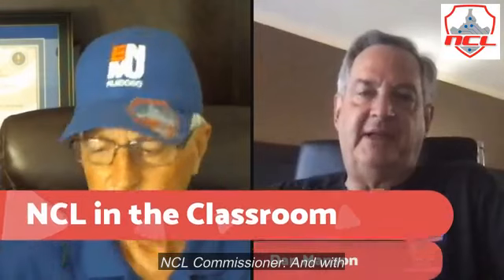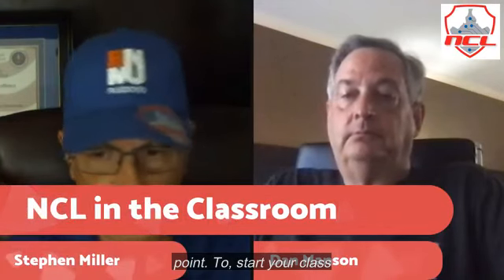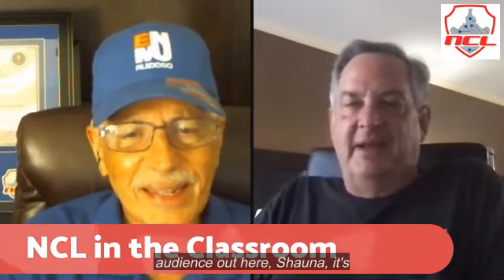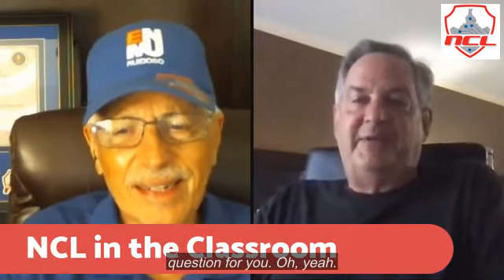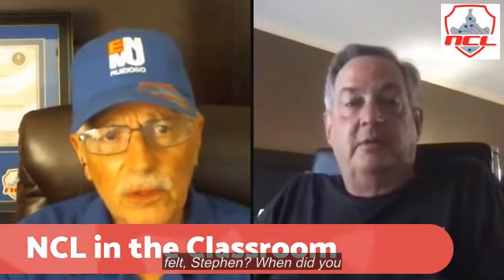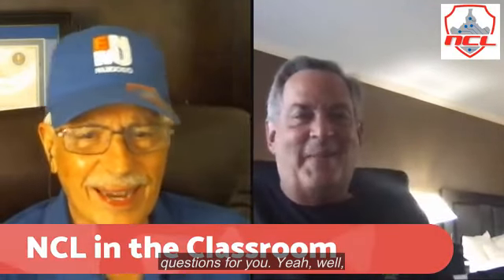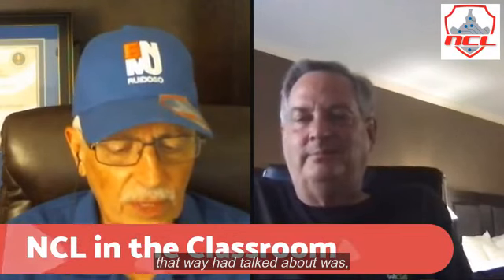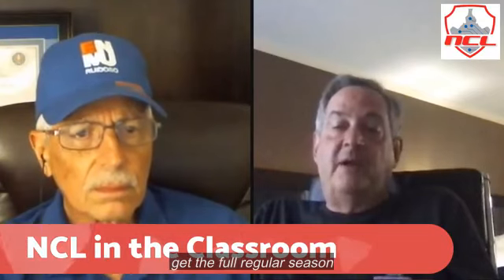NCL In the Classroom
Stephen Miller, NCL Chief Coach Ambassador covers NCL in the classroom and how to leverage NCL resources like the syllabi, GYM, and outside resources. The session discusses the types of courses that can utilize the NCL competition in the classroom.